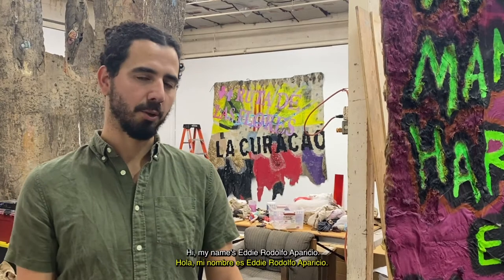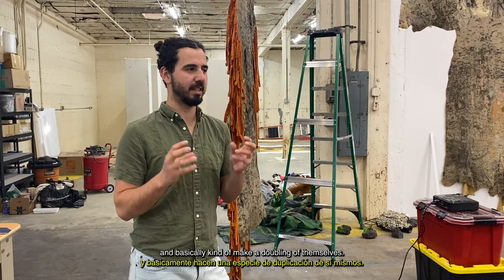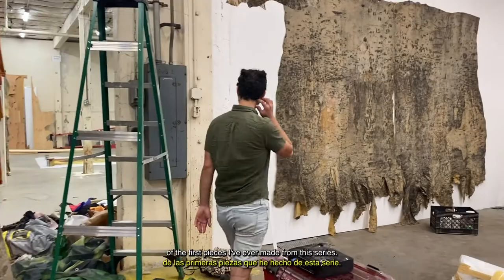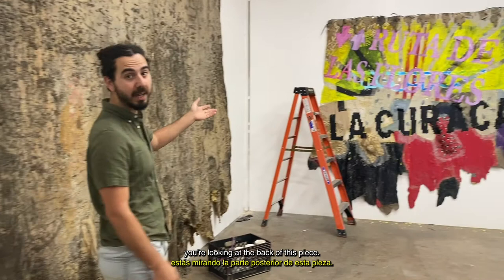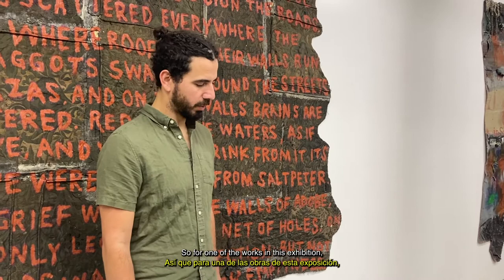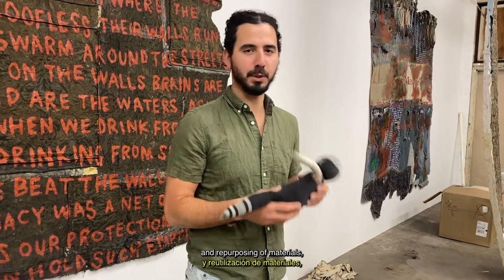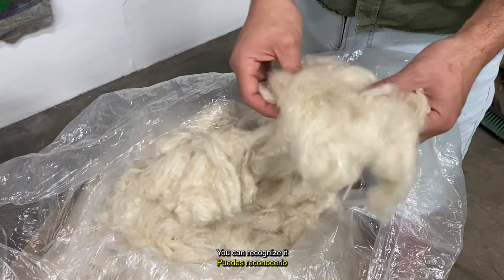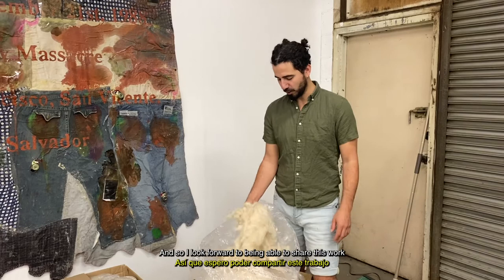Eddie Rodolfo Aparicio: Artist in 'Who tells a tale adds a tail' at the Denver Art Museum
Watch Eddie Rodolfo Aparicio discuss how he uses surprising materials in his artworks, and how they relate to his El Salvadoran cultural identity. "Who tells a tale adds a tail: Latin America and contemporary art" features 19 artists with connections to South America, and is on view July 31, 2022–March 5, 2023.

"Who tells a tale adds a tail: Latin America and contemporary art" is organized by the Denver Art Museum. It is presented by the Birnbaum Social Discourse Project and The Andy Warhol Foundation for the Visual Arts. Additional support is provided by donors to the Annual Fund Leadership Campaign and the residents who support the Scientific and Cultural Facilities District (SCFD). Promotional support is provided by 5280 Magazine and CBS4.